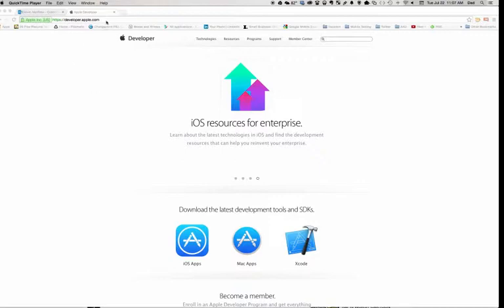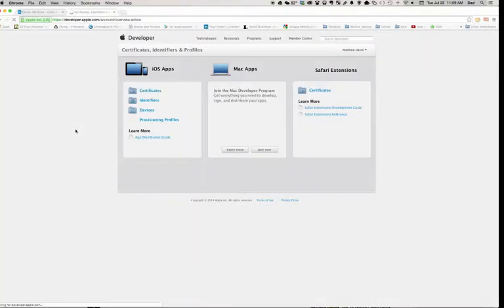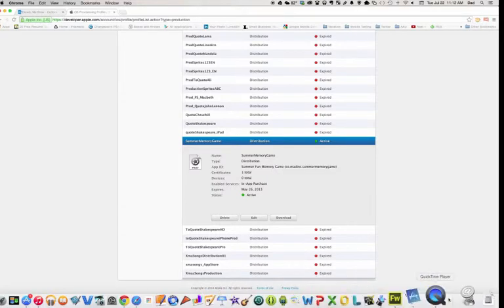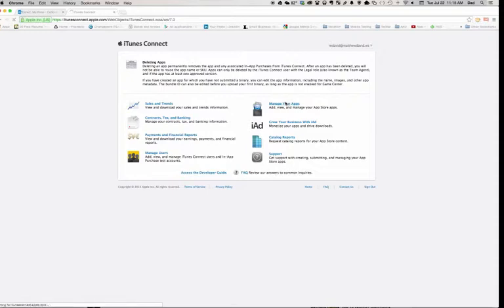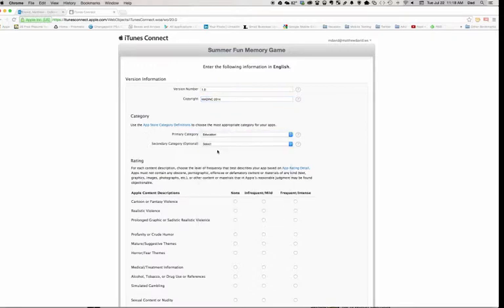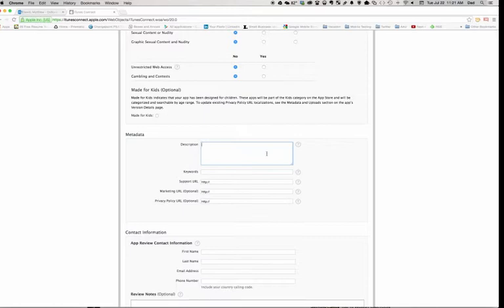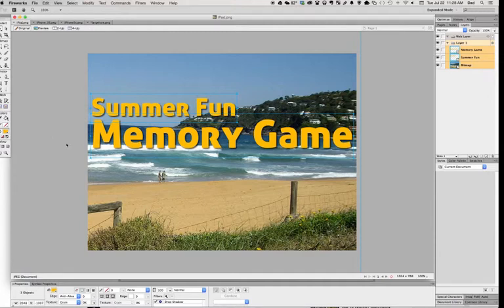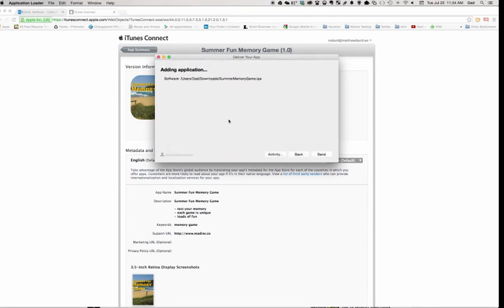Getting Started with iTunes Connect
How to use Apple's iTunes Connect to publish your iOS apps